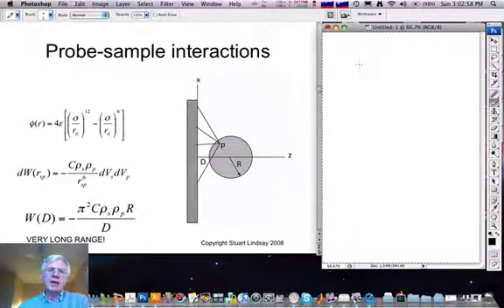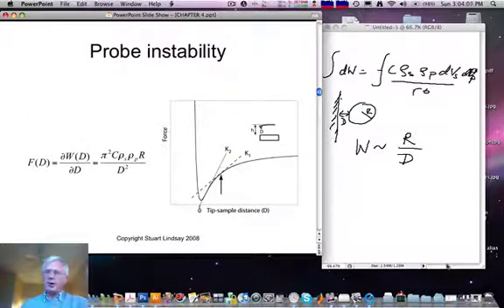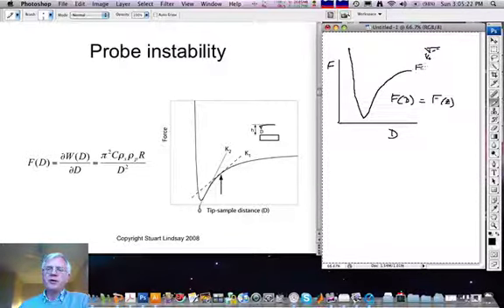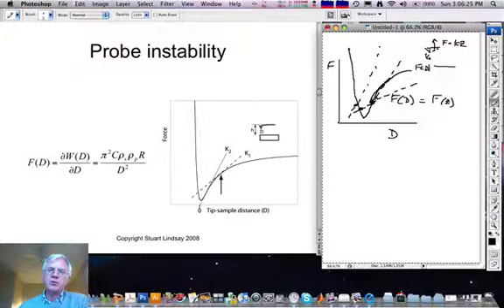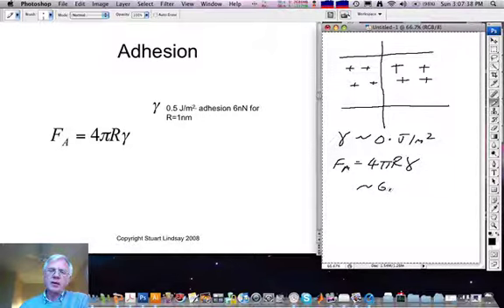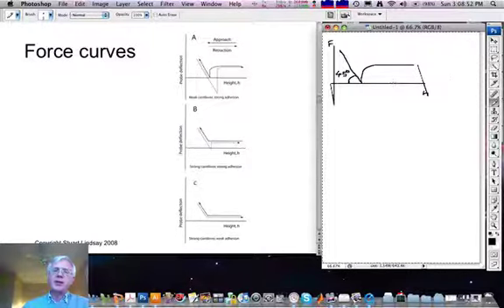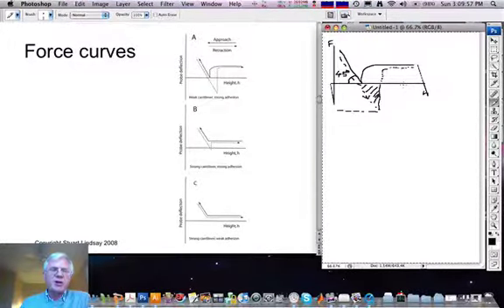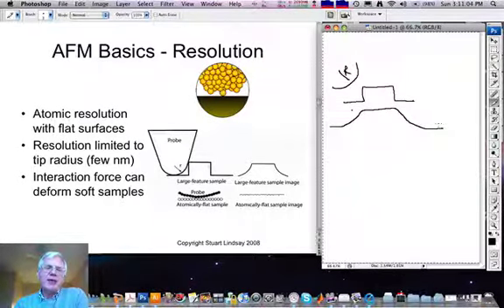NAN544_4_5.mov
Lecture 4.5